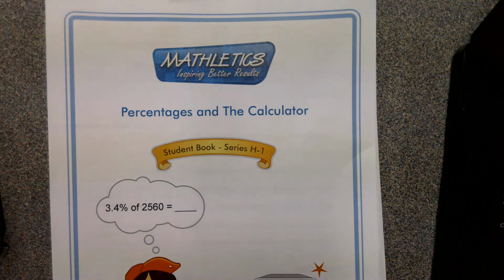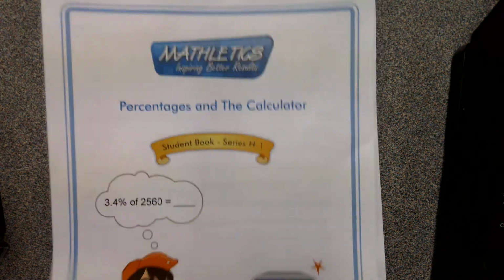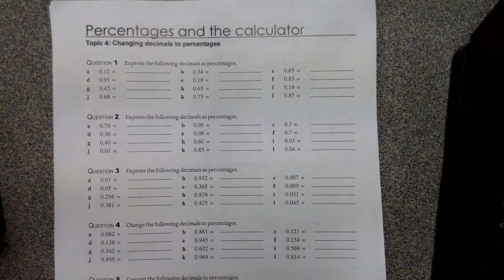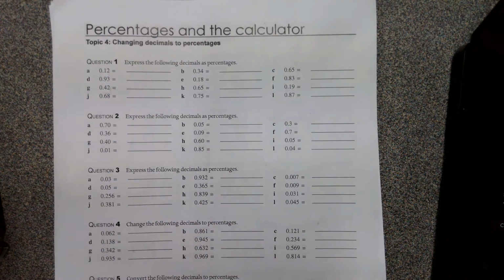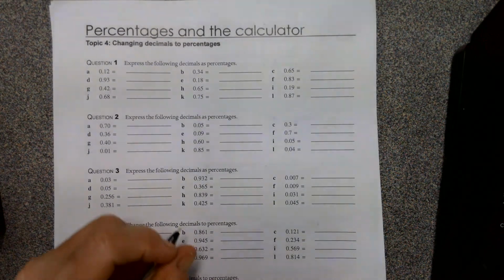7 Maths - W5L1 - Topic 4 & 5 - Worksheet Explained